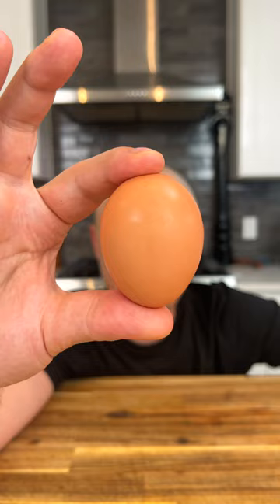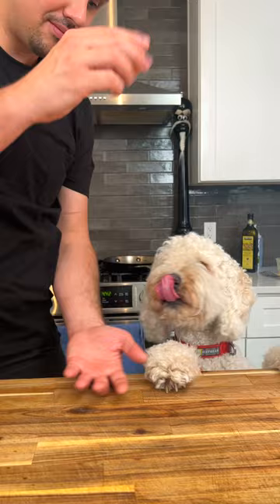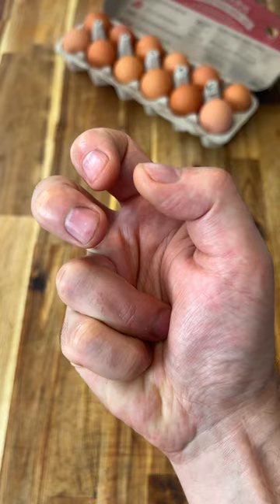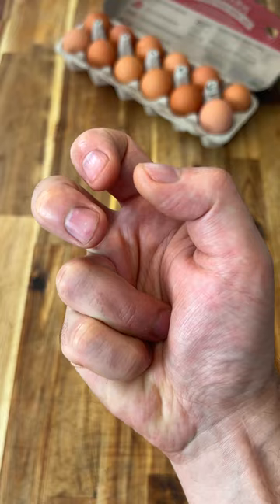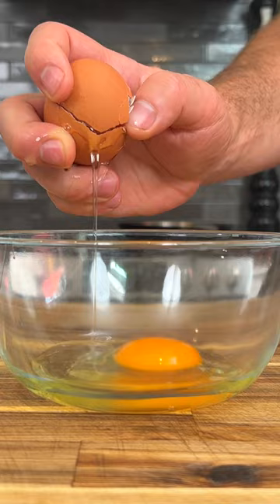How To Crack An Egg With One Hand